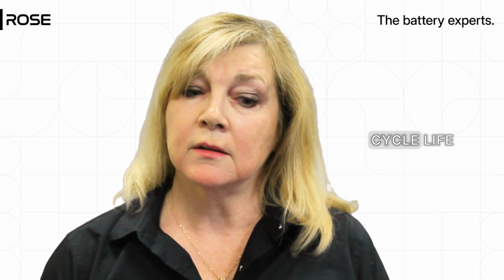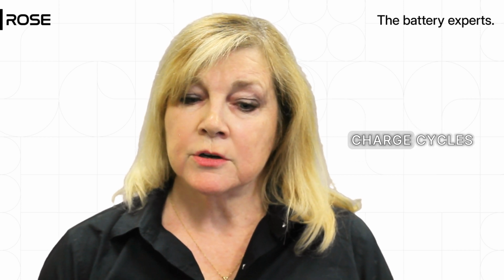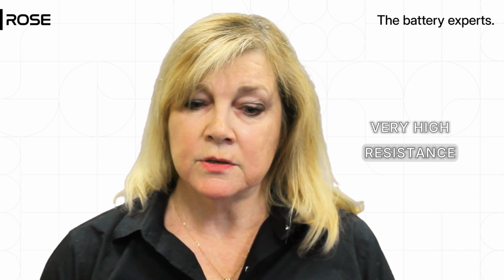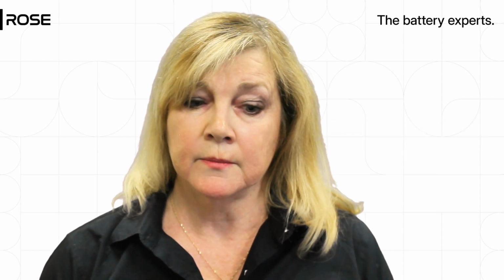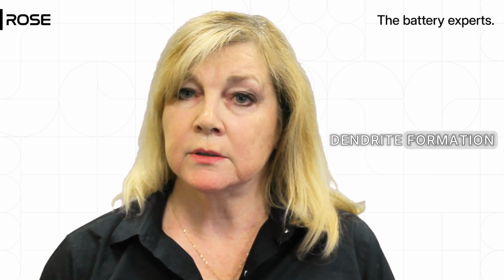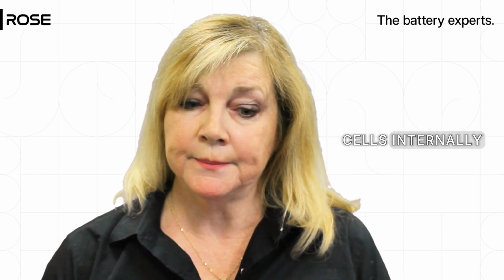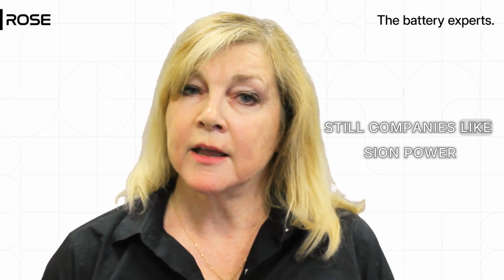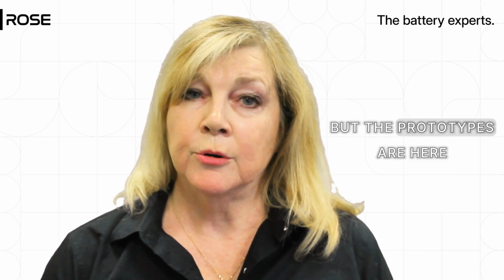Lithium-Sulfur: The Battery Chemistry That Could Double Energy Density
⚡ What If You Could Double Your Energy Density? Meet Lithium-Sulfur

Imagine doubling the energy density of today’s lithium-ion batteries—without adding weight or bulk. In this video, Katherine Mack explores Lithium-Sulfur (Li-S), an emerging battery chemistry with massive potential.

🚀 What Makes Li-S So Promising?

⚖️ Up to 300–600 Wh/kg — nearly 2x the energy density of standard lithium-ion

🚗 Longer EV ranges, ✈️ lighter drones, 🛰️ extended defense & aerospace runtimes

🌍 Uses abundant, low-cost sulfur — more sustainable than cobalt or nickel

🔬 The Challenges:

🔁 Cycle life issues: sulfur loss during charging

⚡ High internal resistance: slow charging/discharging

🧨 Lithium metal anode risks: dendrite formation = potential short circuits

Still, innovators like Sion Power, Solid Energy, and Nextech are closing the gap with working prototypes. At Rose Batteries, we’re closely tracking the developments—and preparing to support our partners when this chemistry reaches commercial maturity.

💡 If your industry demands ultralight, high-capacity energy storage, Lithium-Sulfur could be the leap forward you've been waiting for.

📞 Let’s talk about what’s next.